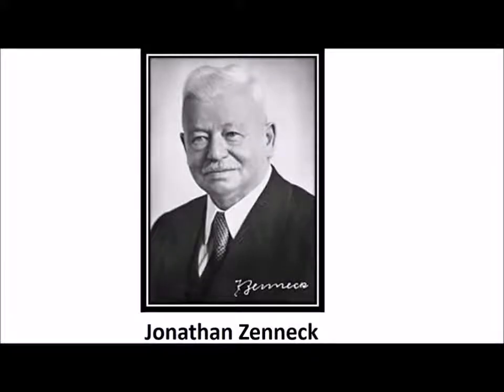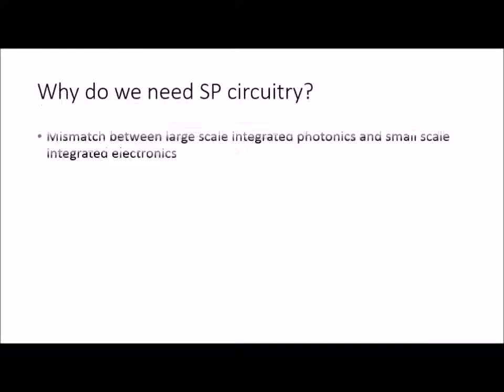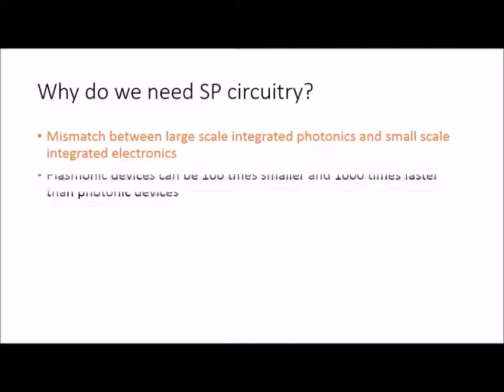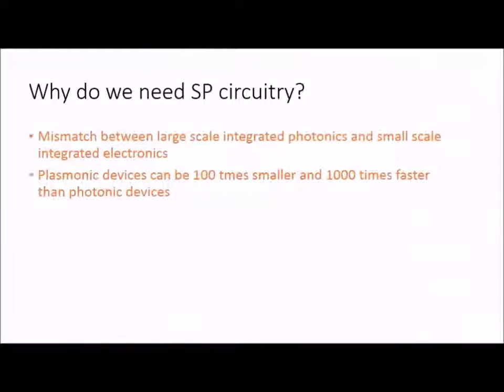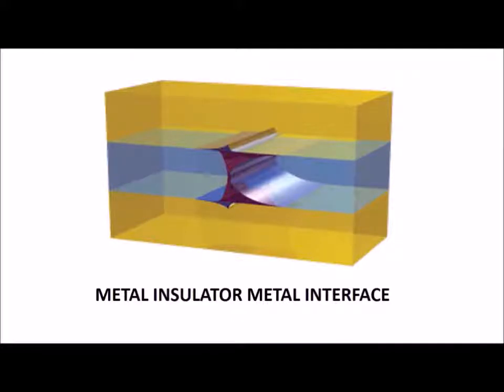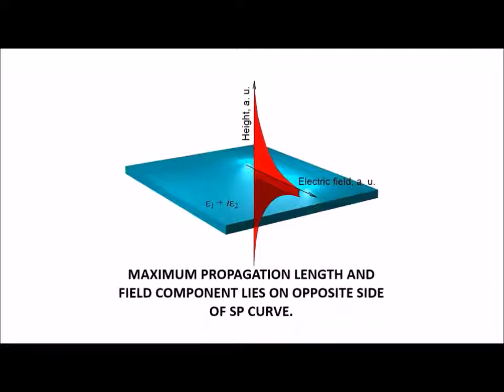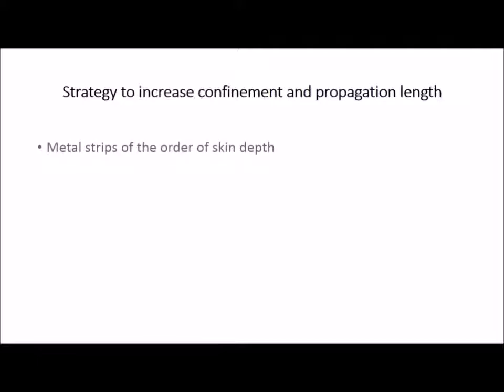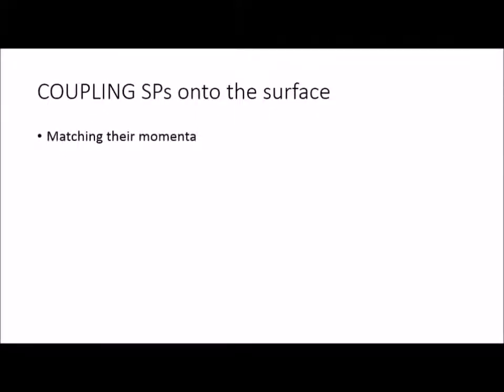Wave on wire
Description of SP circuitry and challenges.